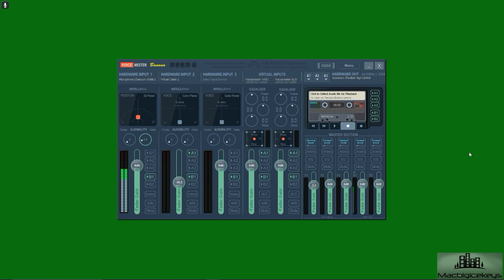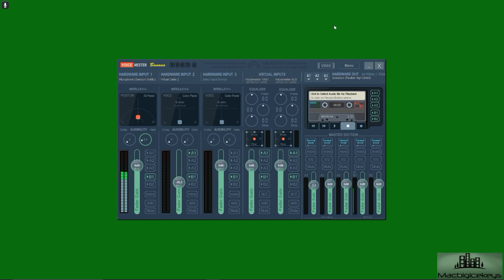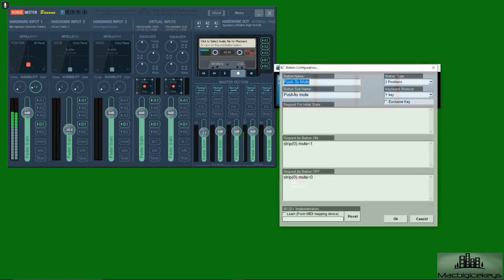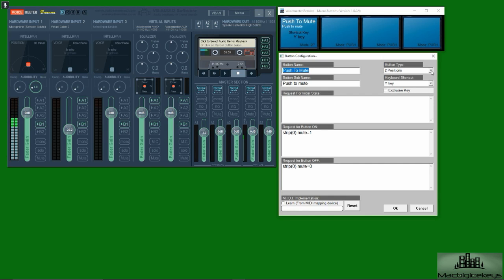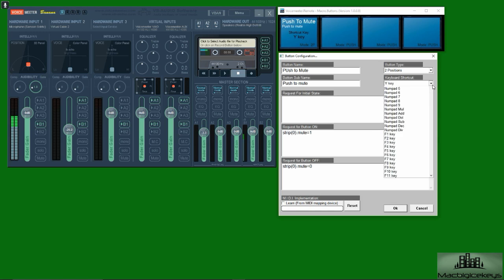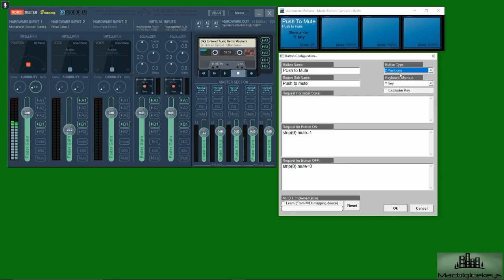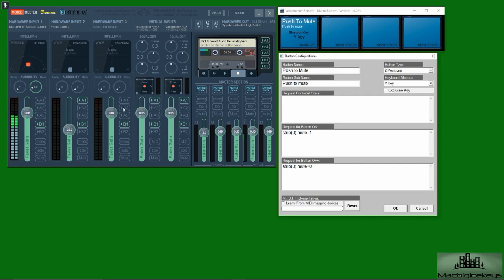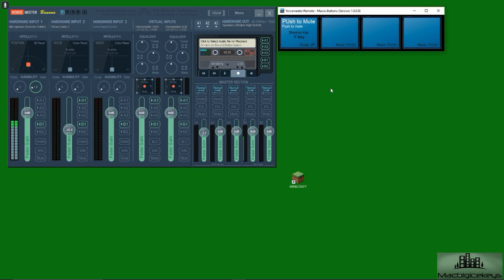How to Set Push-to-Mute Key-bind in VoiceMeeter Banana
A short, technical how to for quick muting while streaming.  Enjoy!

This video should be advertisement-free.  If you enjoy discovering new games with me, please, support with shares, comments, likes.  Donations to support further game exploration and discovery can be made through PayPal and Thank You!! :E

I make let's play videos, game discovery videos, reviews, how to's, original poetry, music and other creative stuff.  I also stream often on
Twitch.tv/macbigicekeys

Search YouTube, Twitter, Soundcloud, Facebook, etc. for Macbigicekeys